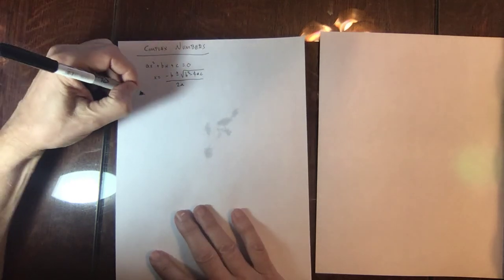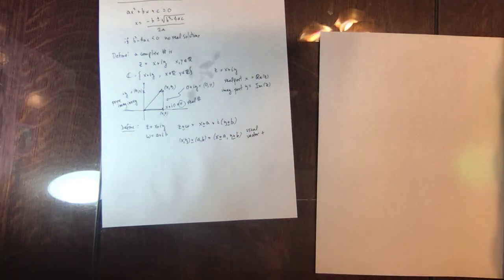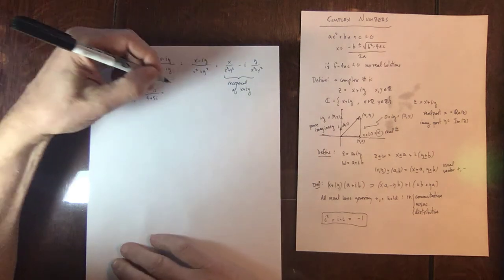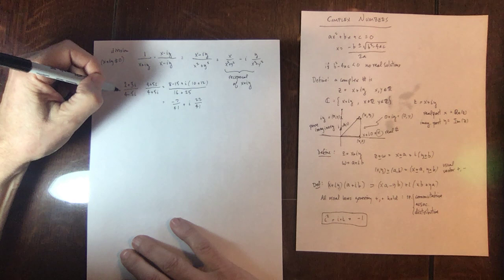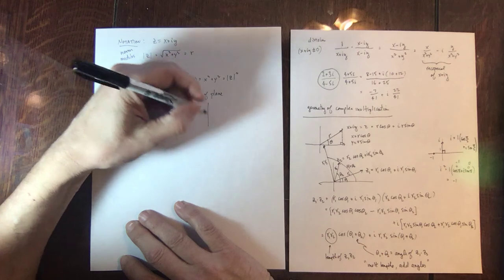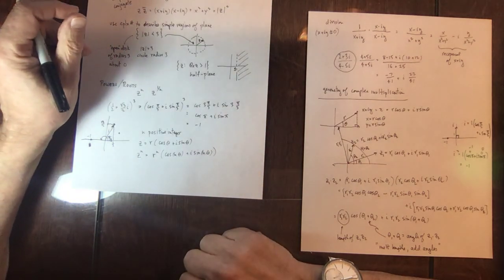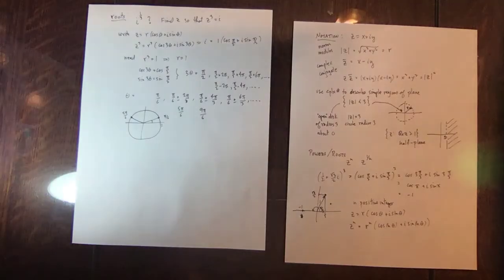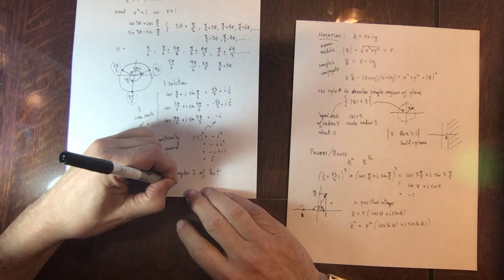Basics of Complex Numbers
This describes the basics of complex numbers, multiplication, division, powers, and roots.